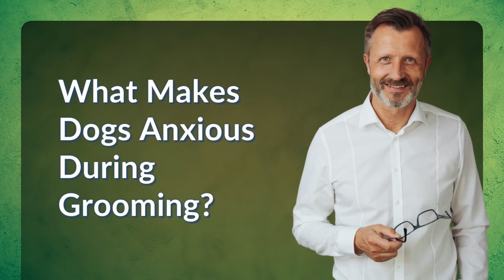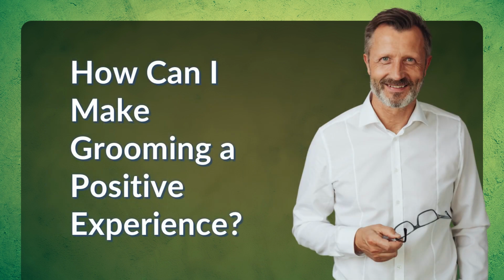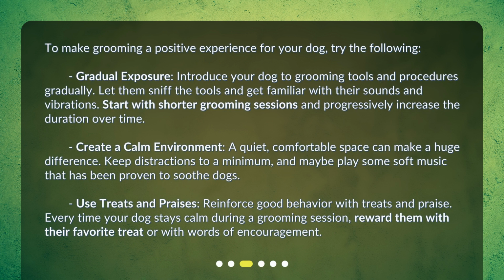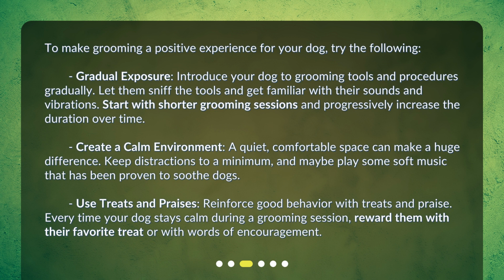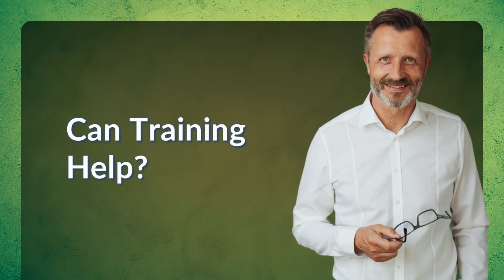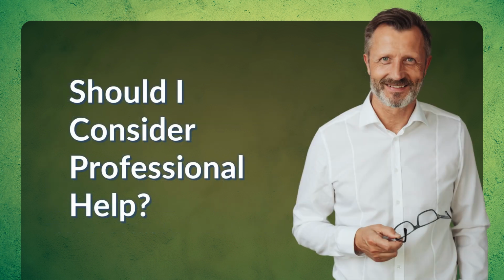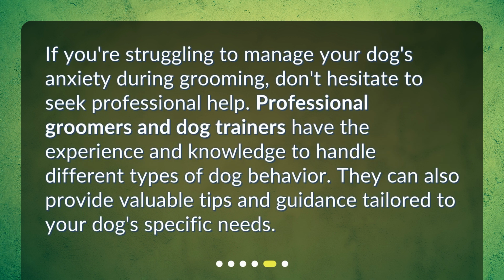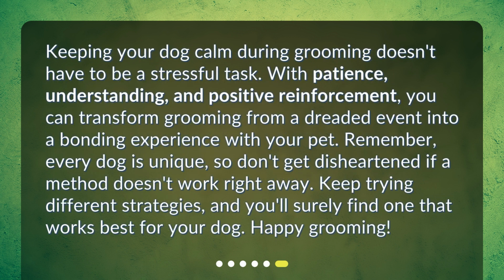Calming Your Dog During Grooming: Beyond Sedatives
Are there any alternative ways to calm my dog during grooming other than using a sedative? • Discover alternative ways to calm your dog during grooming without using sedatives. Learn how to make grooming a positive experience for your furry friend through gradual exposure, creating a calm environment, and using treats and praises. Find out how training can also help alleviate anxiety during grooming sessions. Watch now for valuable tips and tricks!

00:00 • Calming Your Dog During Grooming: Beyond Sedatives
00:35 • What Makes Dogs Anxious During Grooming?
00:59 • How Can I Make Grooming a Positive Experience?
01:48 • Can Training Help?
02:21 • Should I Consider Professional Help?